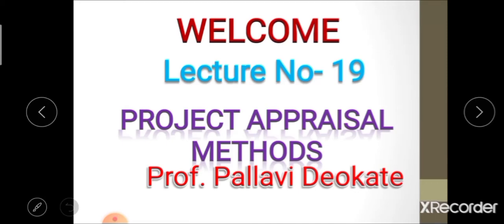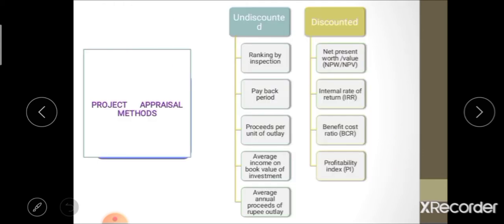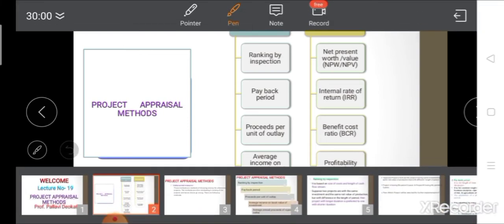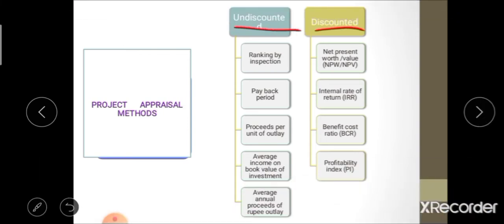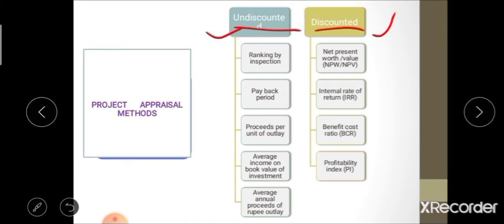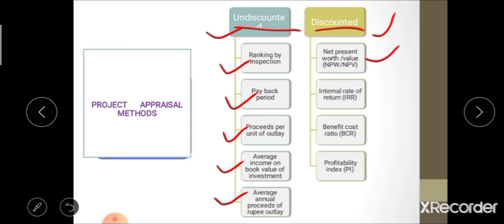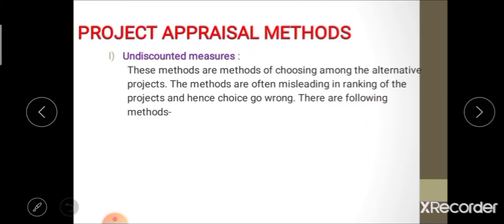project appraisal methods by Deokate Pallavi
project appraisal methods